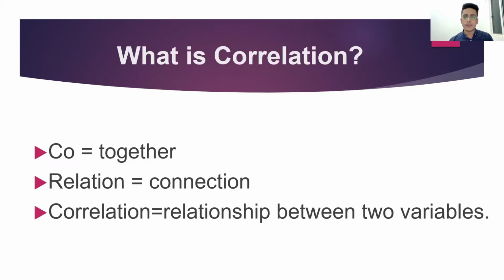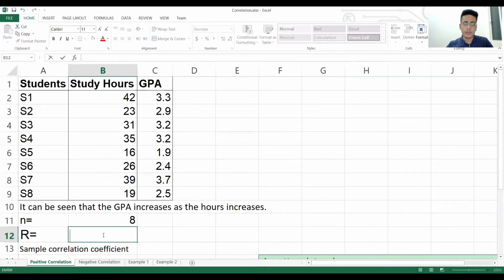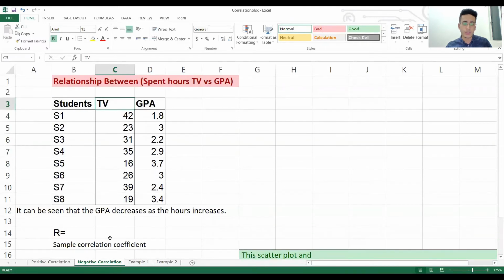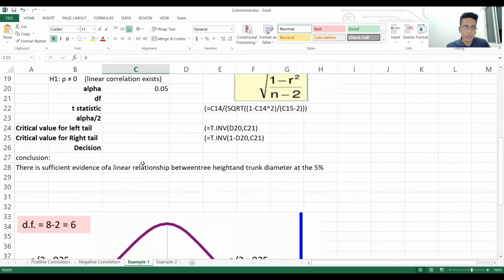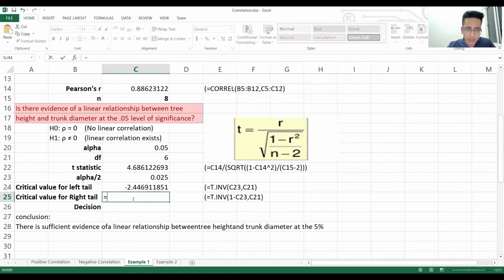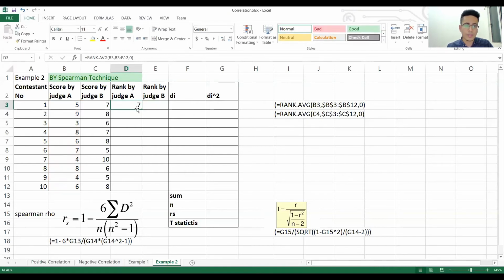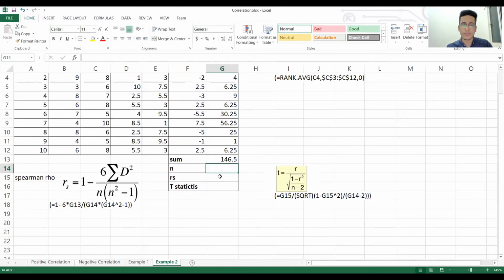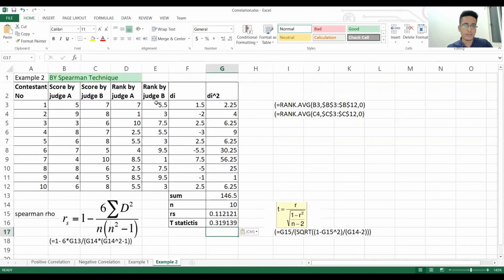Correlation Analysis by Using MS Excel || PSDA Assignment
Video Assignment
Presented by: MD MONIRUL ISLAM ( A19EC4013)
Lecturer        : ASSOC. PROF DR. AZLAN BIN MOHD ZAIN